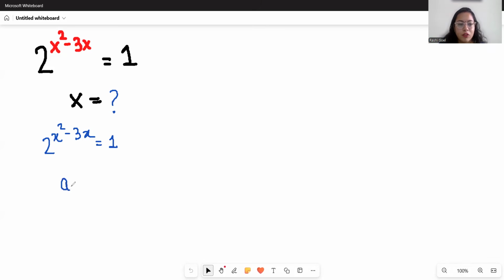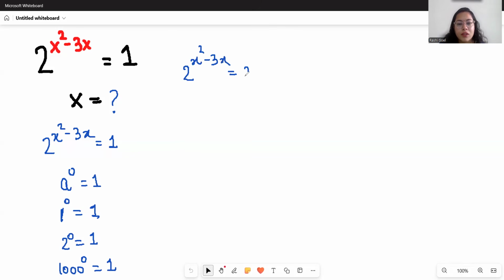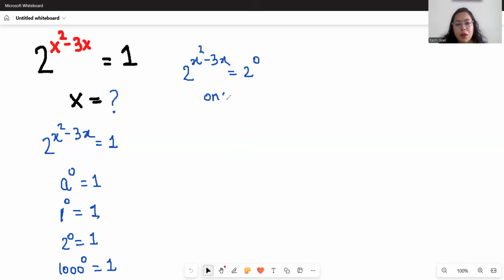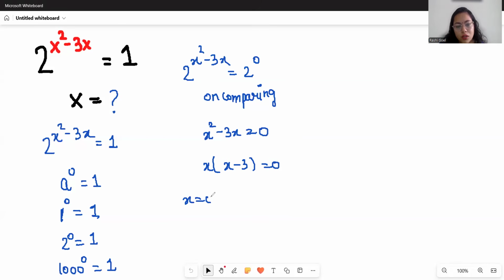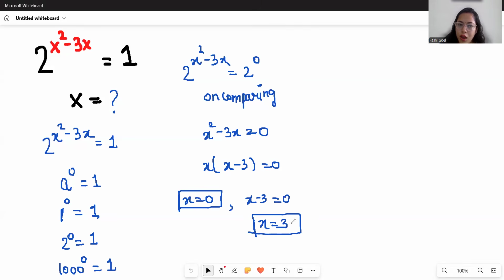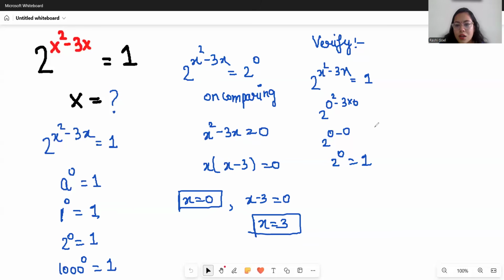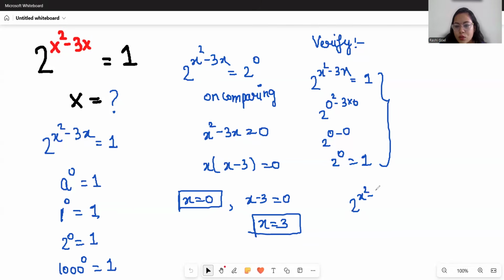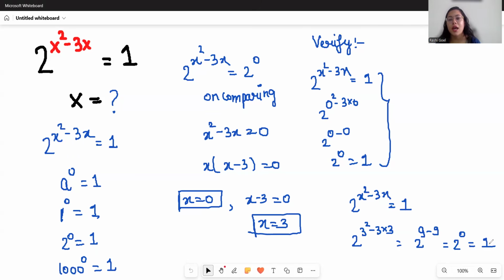Only 1% Got This Viral Math Olympiad Challenge! | Can You Solve It?